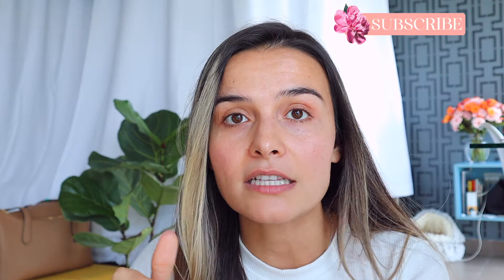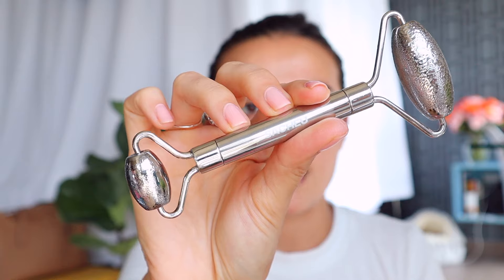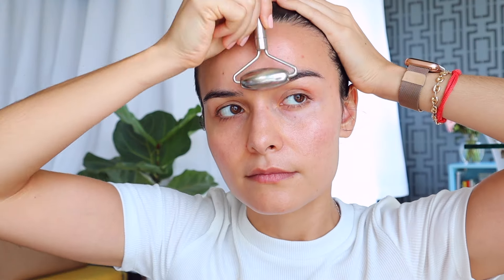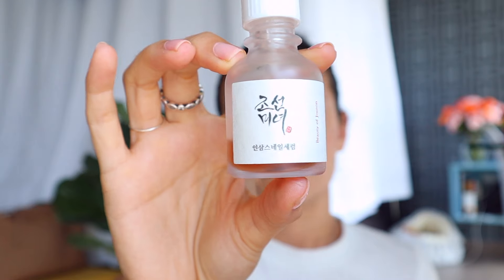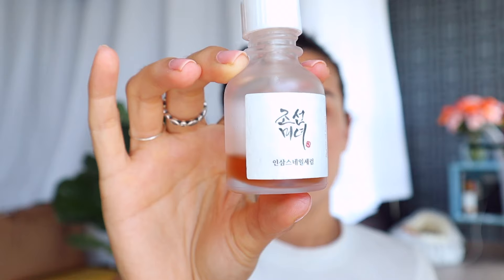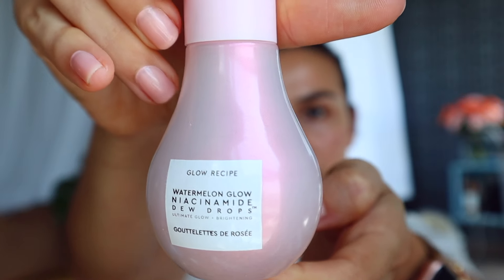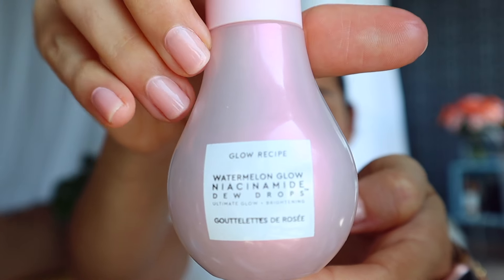My Morning Skincare Routine | Cryotherapy/Lymphatic Face Massage | Kbeauty | Belorraine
Annyoung!!

Ughhh I always wake up with a puffy/swollen face! Don't you? Since early this year I've been doing a whole new morning skincare routine with two new techniques that have helped me so much!
In this video, I show you how I do this quick routine with Cryotherapy & Lymphatic Face Massage. You should definitely try this!

See Ya'!
Product List

Glow Cube- Cryotherapy Ice  $19

Glow Recipe Watermelon Glow Mini Size $15 Standard size $34

Cell FusionC Laser Sunscreen SPF 50+ $21
Music